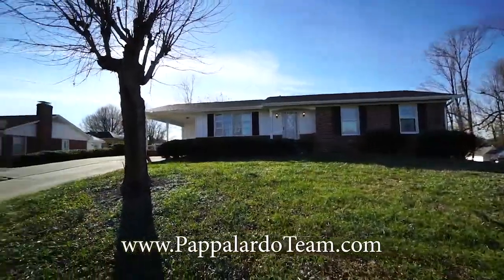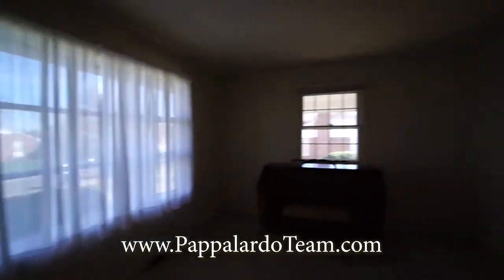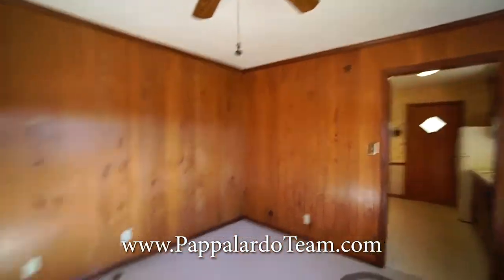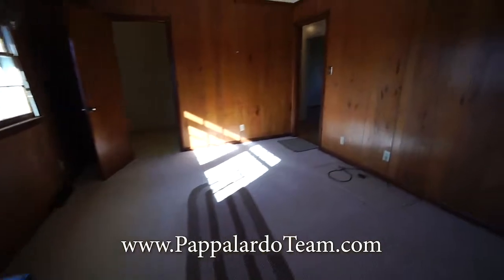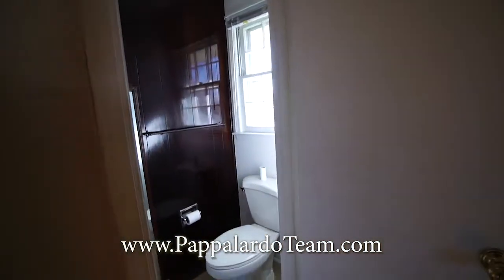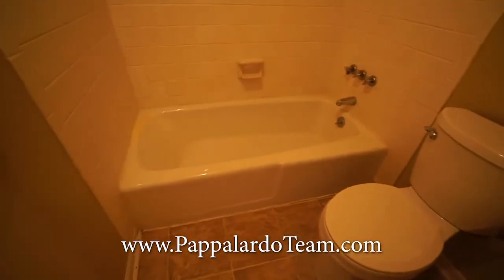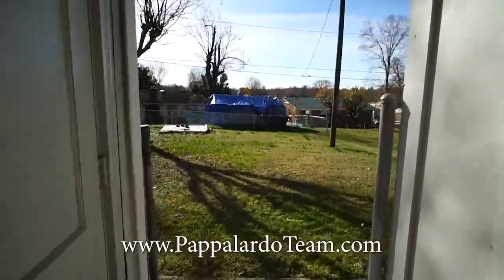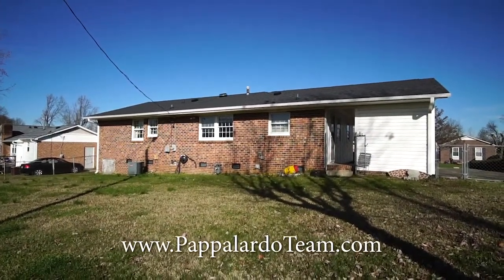Home for Sale in Greensboro - 4210 Queen Beth Drive in Kings Forest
One level living!! Pre Inspected! This 3BR/1.5BA Brick Ranch is waiting for your personal touches. Formal living room and Formal Dining room could also be used as den. Full hall bath with shower/tub combo. Primary bedroom with half bath. Surprising Large Laundry room off dining room. Eat in Kitchen. Storage closet off carport. Attached single car carport. Fully fenced backyard. This home offers easy access to Wendover Ave. Home is being sold as is! Pre Inspected for No Surprises!! Price reflects need for cosmetic updates. Roof replaced in 2018.